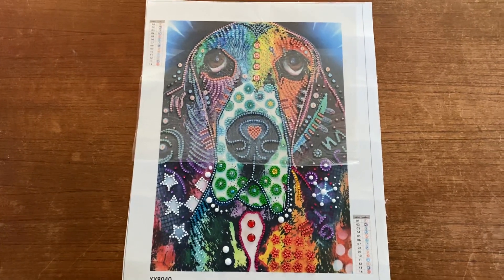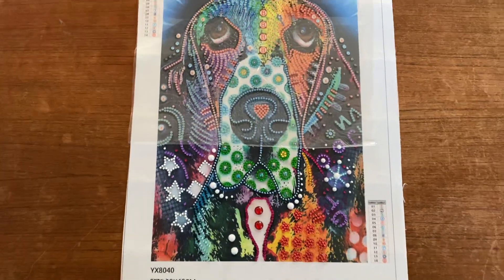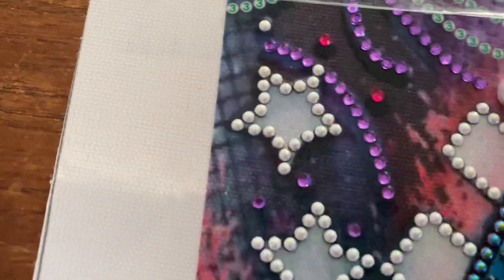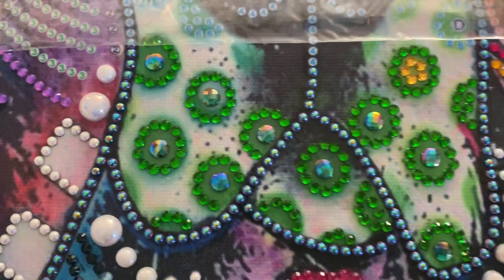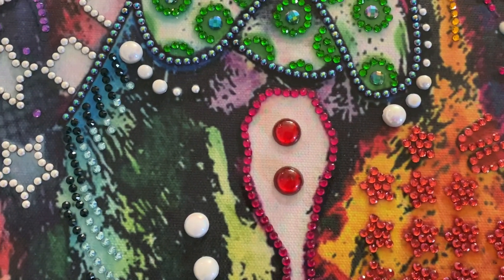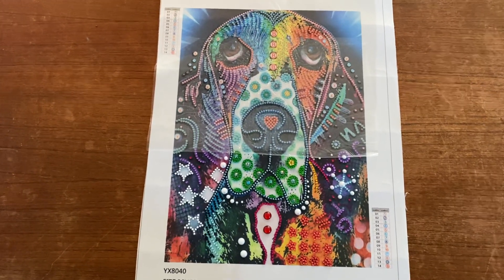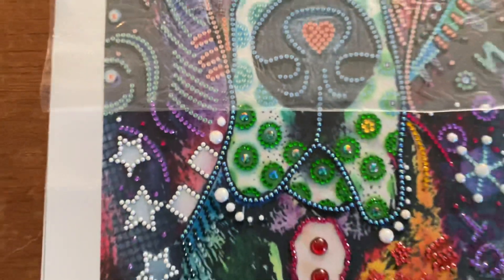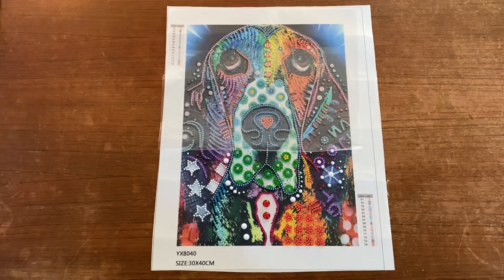Special Gems Cute Dog Update 1 English